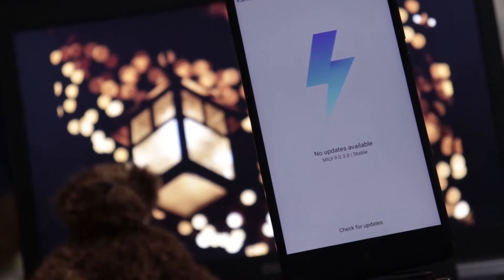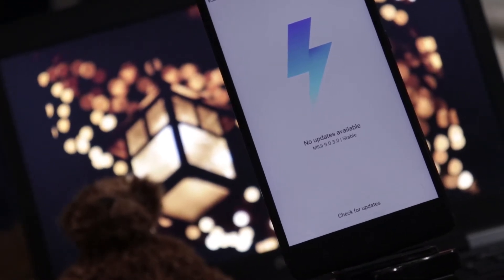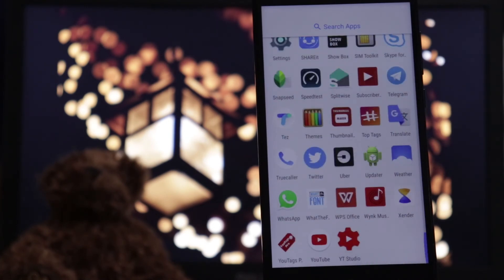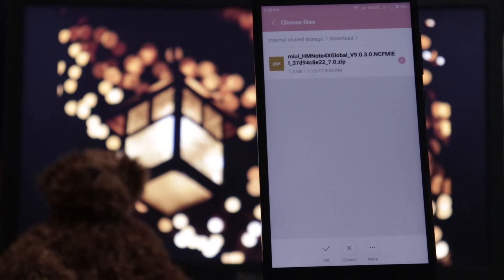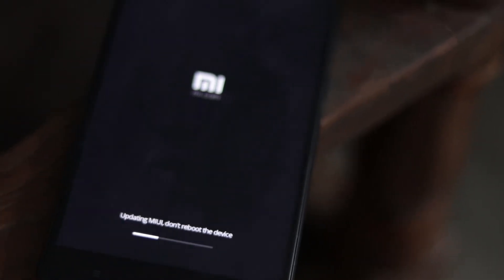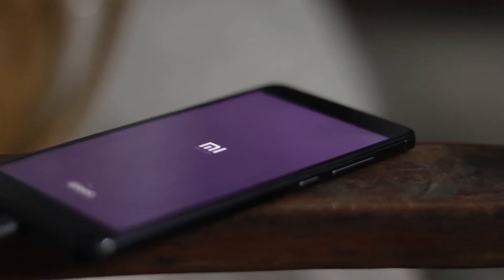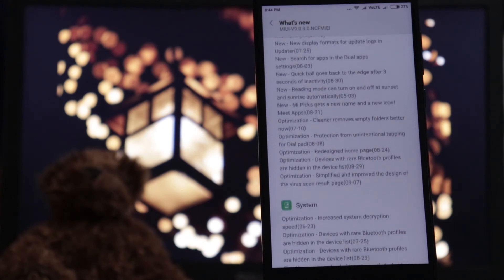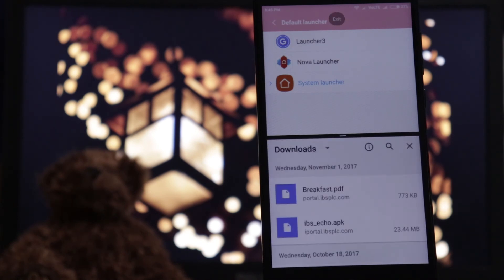Redmi Note 4 Official Miui 9 Update installation - Malayalam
Redmi Note 4 Official Miui 9 Update installation